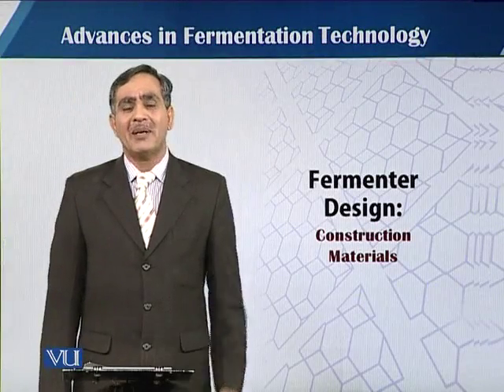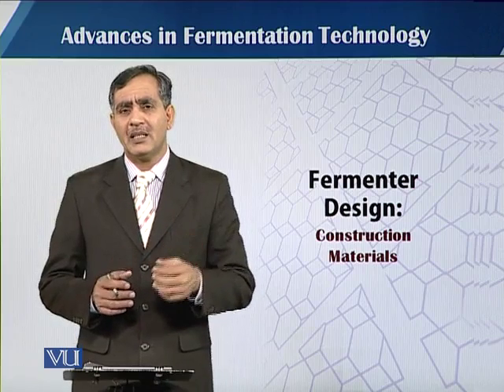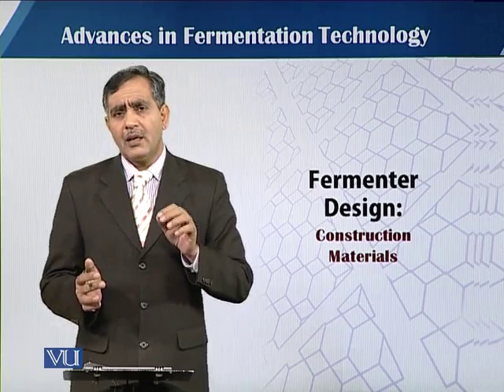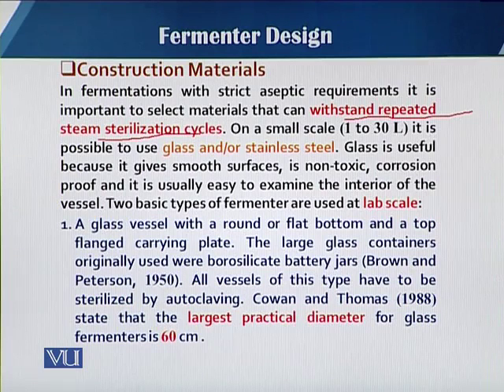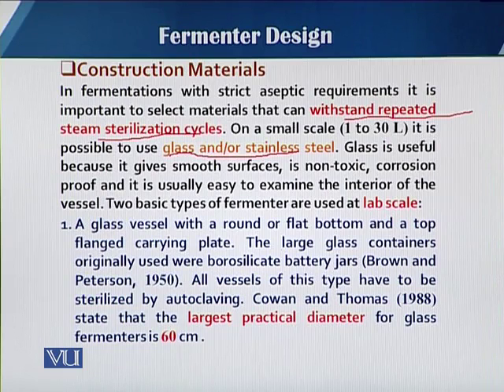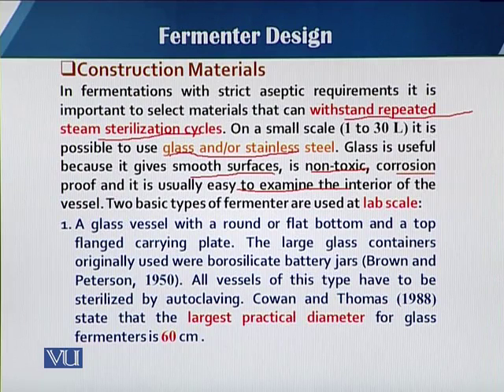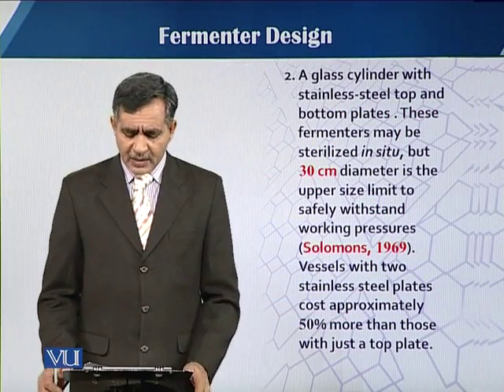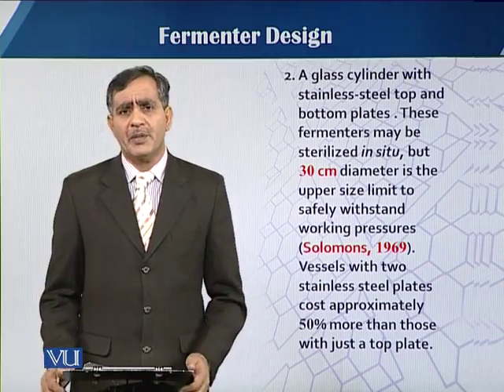BT735_Topic048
Topic: 48